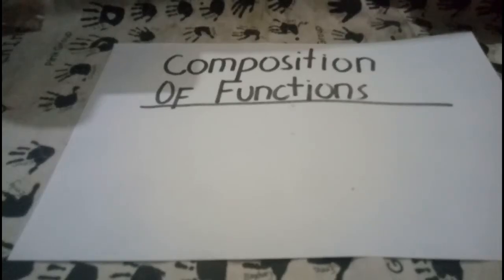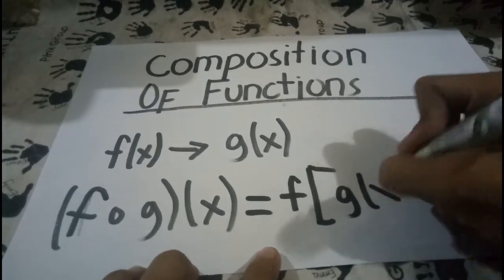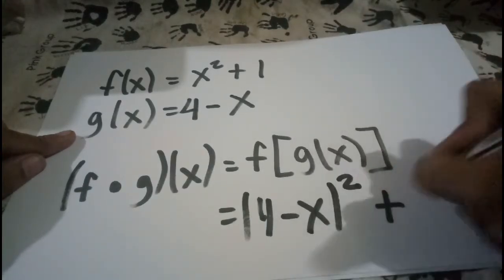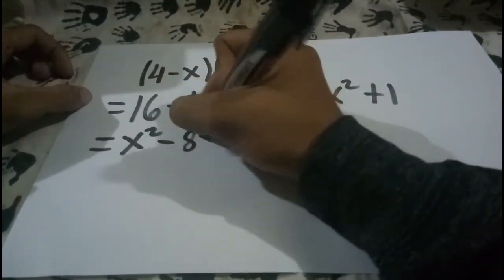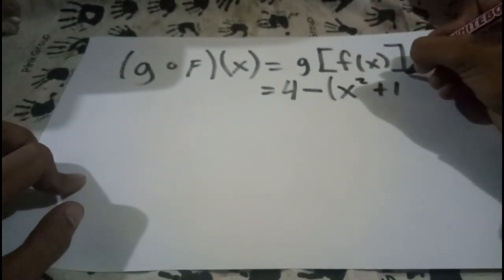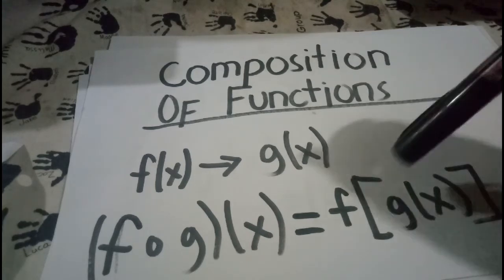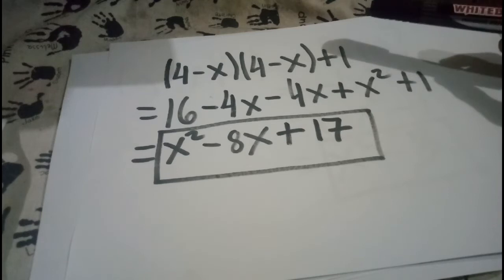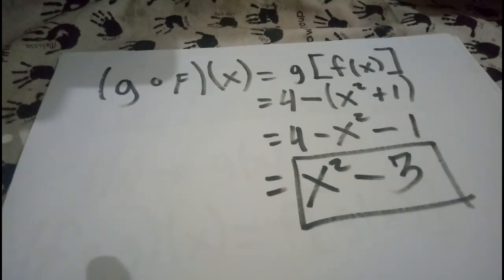Project. Gen.Math Composition of Functions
Sorry for the amature editing skills and nonprofessional content :) hope you liked it.